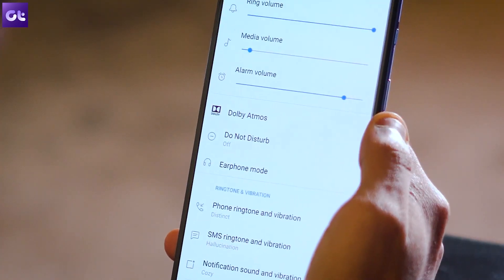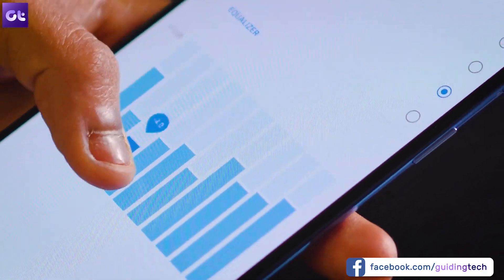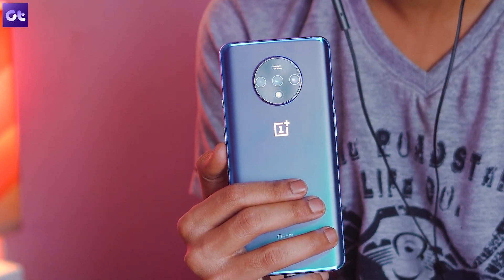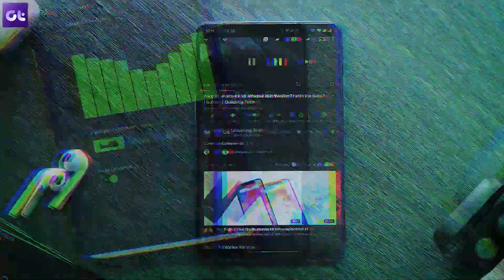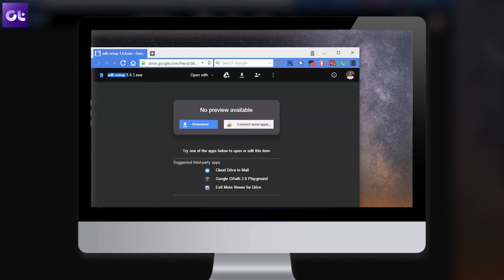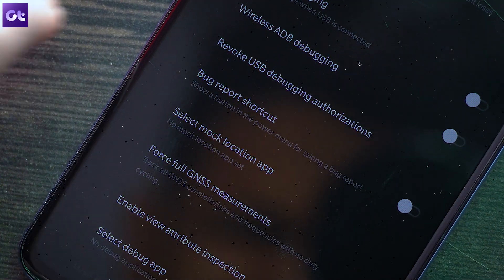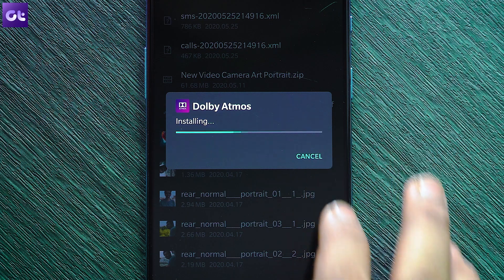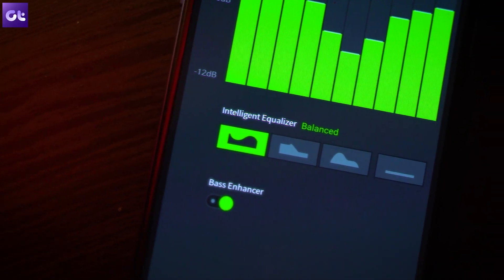How to Improve Sound Quality on OnePlus Devices Easily | Works on OnePlus 8\ 7\7T Series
Today, we will be telling you about a super cool way on how to improve the sound quality on your OnePlus device. This trick works on OnePlus 8, OnePlus 8 Pro, OnePlus 7T, OnePlus 7T Pro, OnePlus 7, and the OnePlus 7 Pro.

We all know how great a tool Dolby Atmos is, and the fact that it comes pre-installed on OnePlus phones is amazing. However, it is still a very barebones setup, and in this video, we will show you how to replace it with something truly amazing and much more powerful.